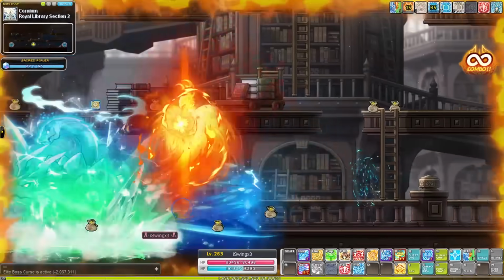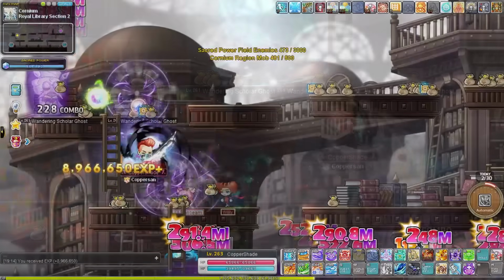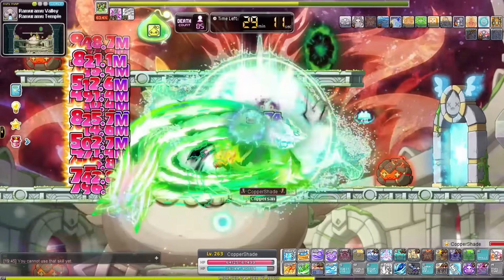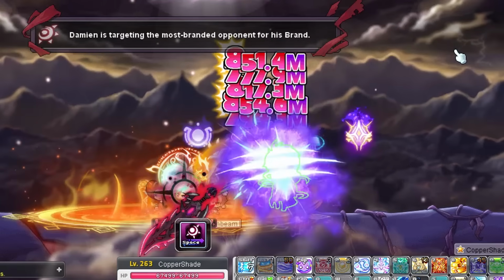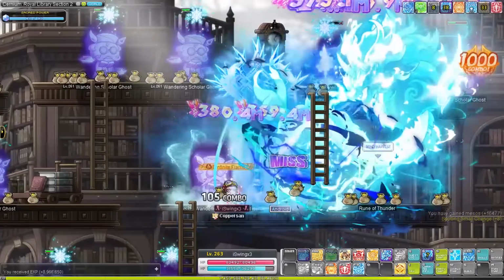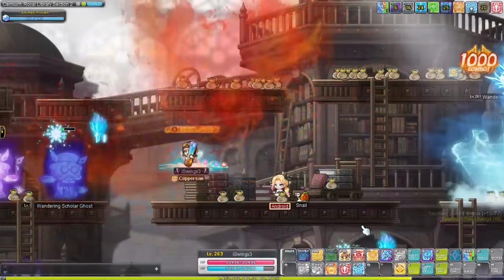REMASTER or DEMASTER? | Aran & Shade Remaster Overview | MapleStory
Get a 7-Day Remote Game Trial: Coppersan (Only 200!)

Aran and Shade have been remastered! Have you been hyper burning one of them already? If any I highly recommend shade as he as a super easy bosser, supportive class and most importantly his legion effect increases critical damage which is very powerful. Aran is no slough either and is very strong pre 6th job. Making him an excellent bossing mule! Lets check out both remastered classes! Also I am not covering the story in this video so no spoilers here! We’re just looking at the skills!

We don't support MapleStory private servers like OSM, MapleLegends and others.